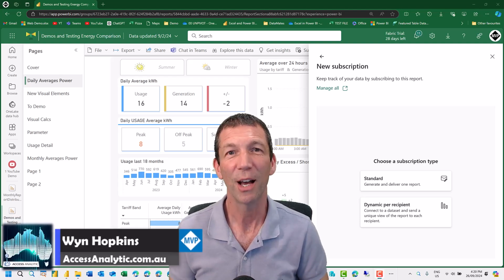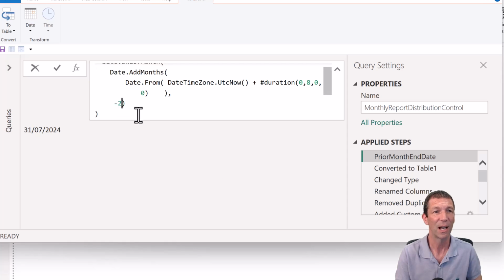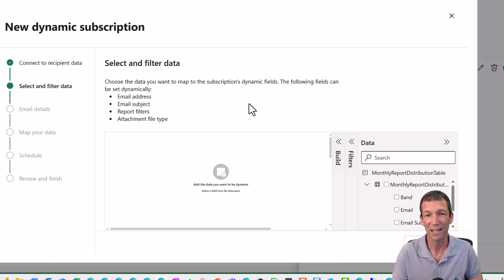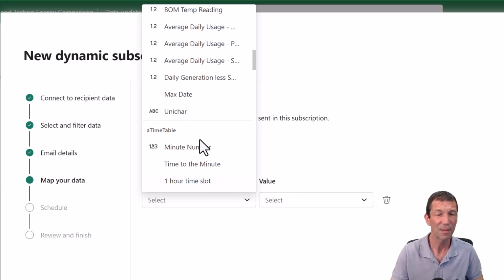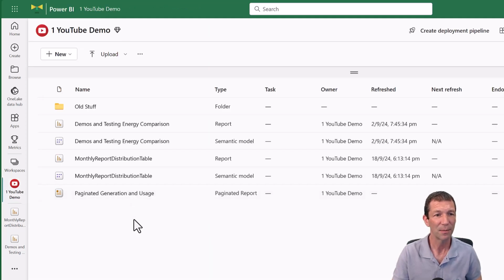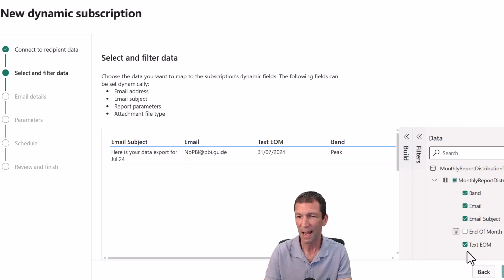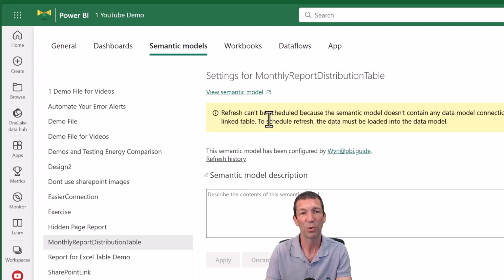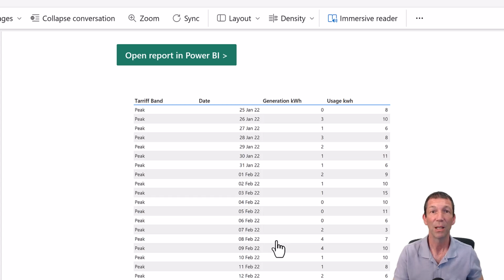Dynamic Snapshot Emailed to you with Power BI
How to activate Dynamic Per Person Subscriptions in Power BI
**It requires a Fabric Workspace**

💰Fabric Workspace Required💰
Running the 2 reports consumed 4,000 CUs.
An F2 Pay as you go SKU (120 compute seconds per minute) in Australia costs about AUD$0.01 per minute
so 4,000/120 x AUD 0.01 =  33c

The M Code I show
= Date.EndOfMonth(
    Date.AddMonths(
Date.From( DateTimeZone.UtcNow + duration(0,8,0,0) ),
     -1)